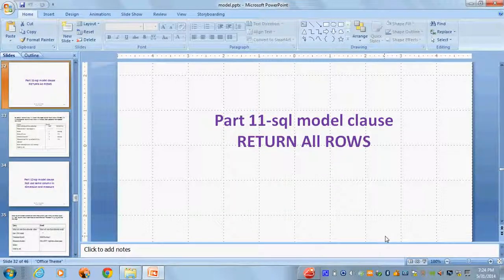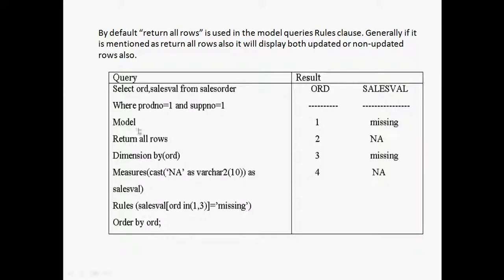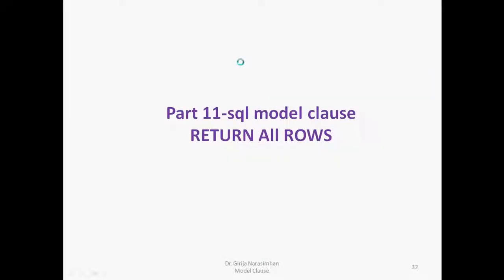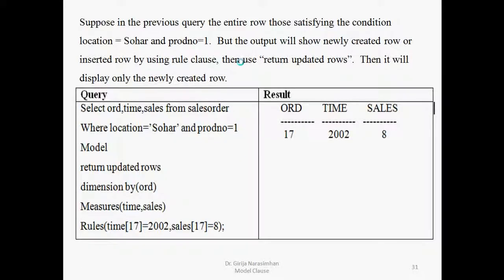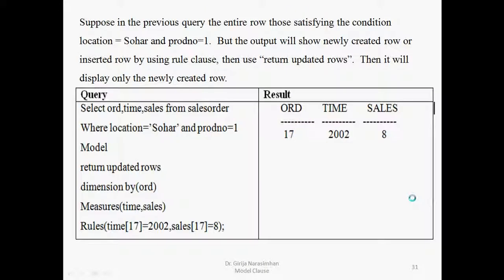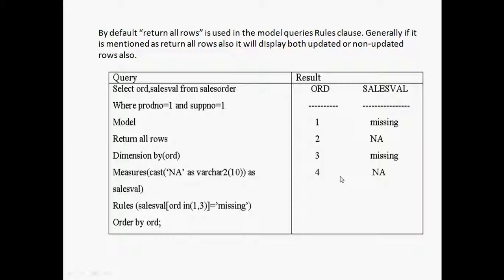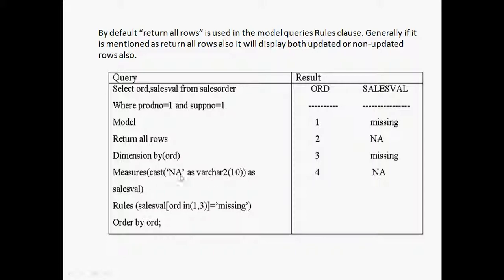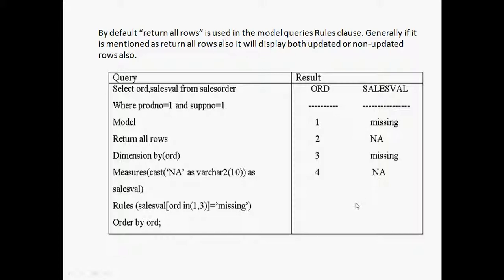part 11 sql model clause return all rows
data warehousing, sql model, return all rows, oracle 10g,dimension by, measure